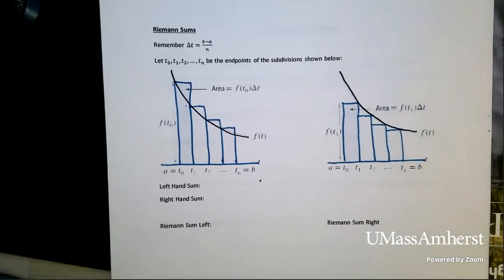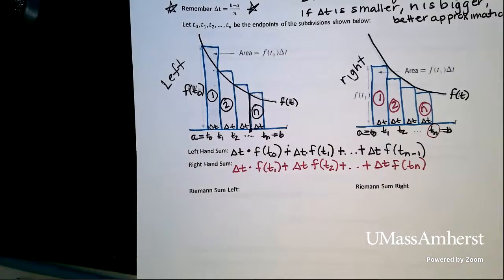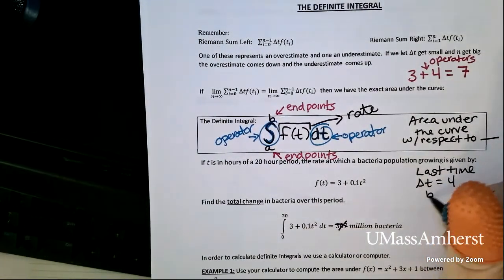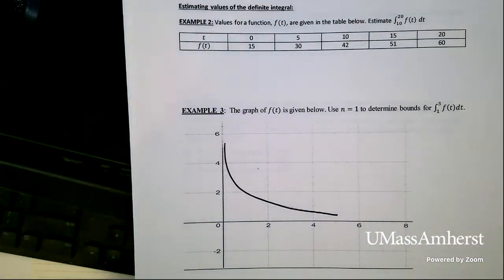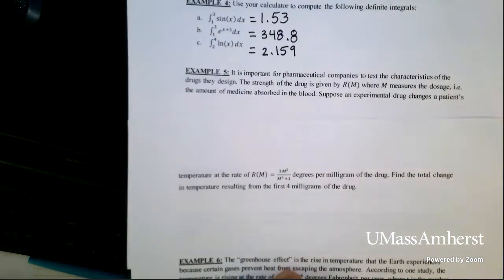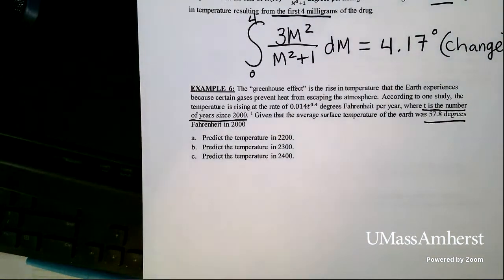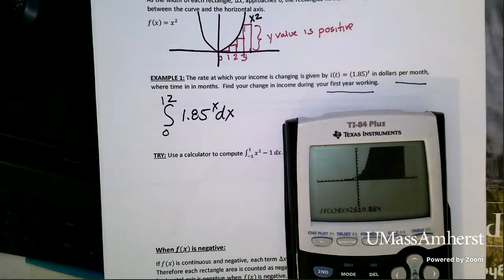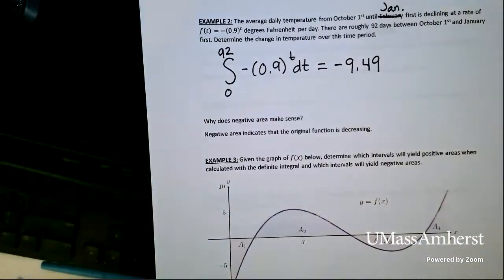Math 127 Teaching Fall 2021